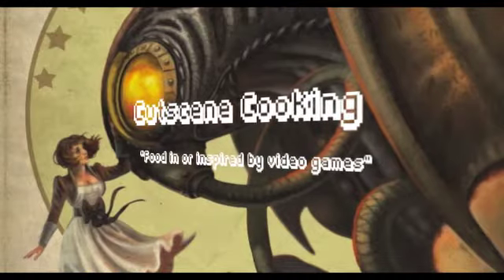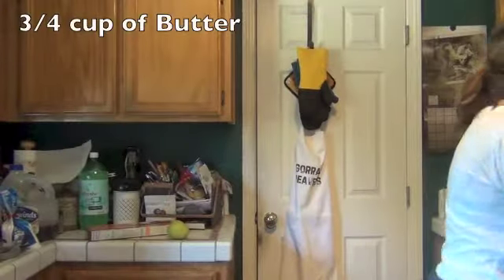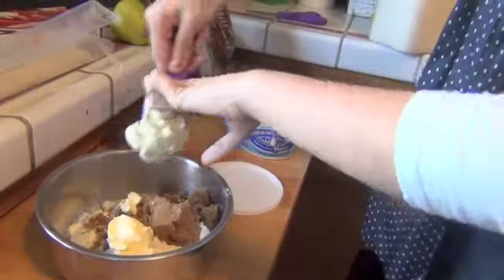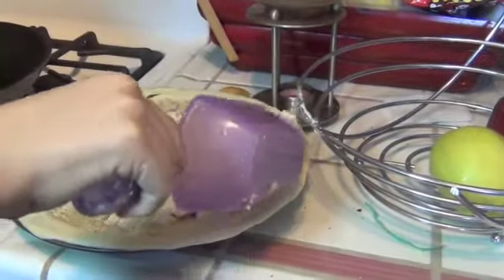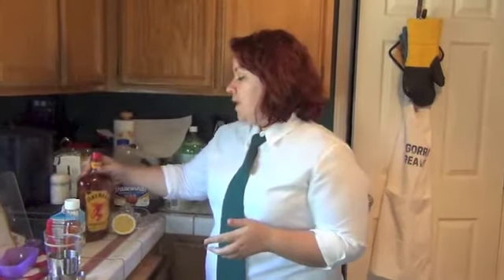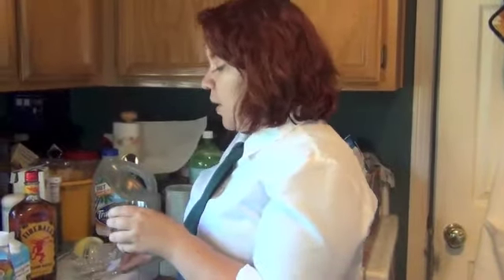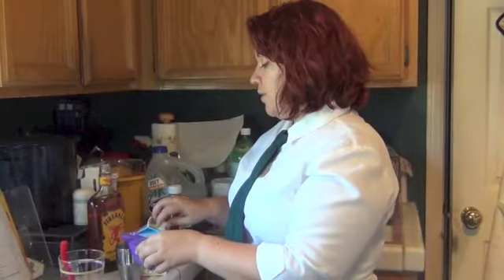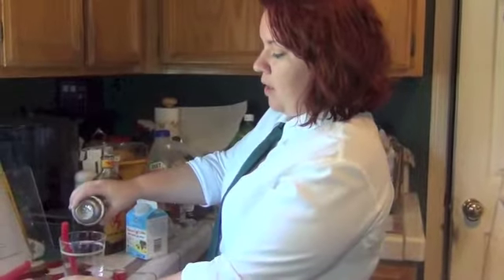Cutscene Cooking Episode 9: Bioshock Infinite Columbia's Old Fashioned Apple Pie and Devil's Kiss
(Sorry this is a little late) But in spirt of the 4th of July we made Bioshock Infinite themed Apple pie =)

Columbia's Old Fashioned Apple Pie:
Ingredients:
2 Cups of Flour
1 cup of brown sugar
3/4 cup butter
1/2 cup quick- cooking oats
2/3 cup of sugar
3 tablespoons of corn starch
1 1/4 cup of water
3 cups of tart apples (sliced and peeled)
1 teaspoon of vanilla extract
Pre-made Pie Crust

Directions;

1. Preheat Oven to 350 degrees
2. mix together with electric mixer, flour, brown sugar, butter, and oats
3. in a saucepan at low heat combine sugar, cornstarch and water stir until smooth
4.Remove from heat then stir in apples and vanilla extract
5.Pour filling mixture into crust and top with crumb mixture made in step 2
6.bake in oven for 45mins

Devils Kiss:
Fireball whiskey
lemon juice
Agave Nestor
Egg whites

Directions:
Pour and half a lemon worth of lemon juice in your mixer then add 1 1/2 shots of fireball whiskey pour in a dash of agave and follow that up with 2 table spoons of egg whites. drink it out of a red vine for good measure ;)

Bioshock Infinite is  developed by Irrational Games, and published by 2K Games we own no rights to it or to the images and game play footage nor anything else involving this game we are simply humble fans.